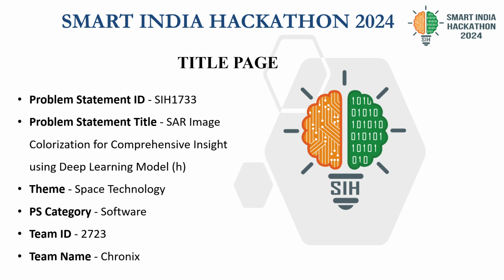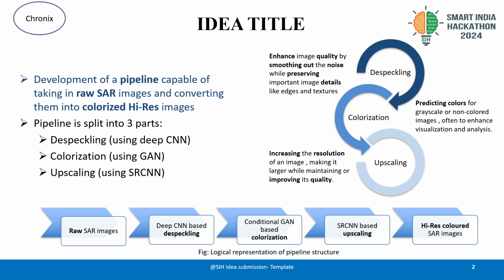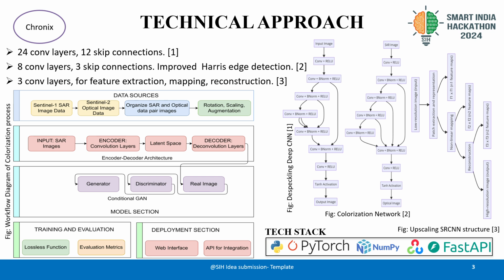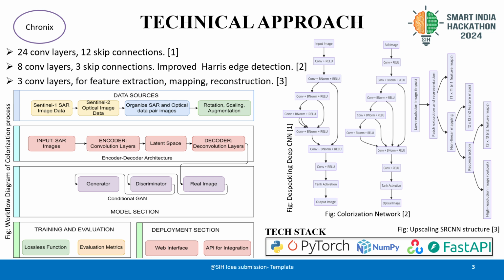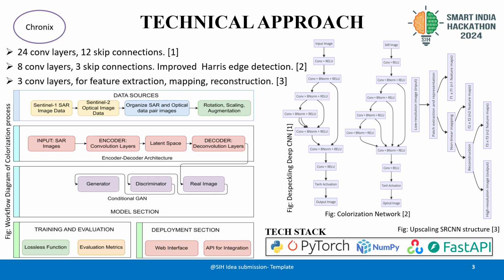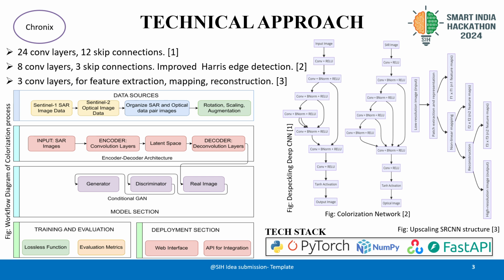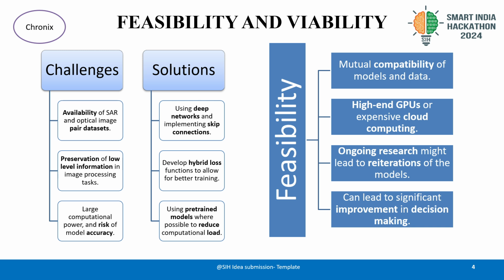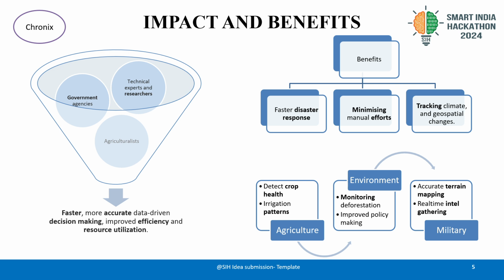SAR colorization using DL model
Transform SAR images into high-resolution, colorized outputs with this advanced deep learning pipeline. Designed to handle despeckling, colorization, and upscaling, the system provides an end-to-end solution for efficient SAR image processing. Perfect for applications like disaster response, environmental monitoring, and more!